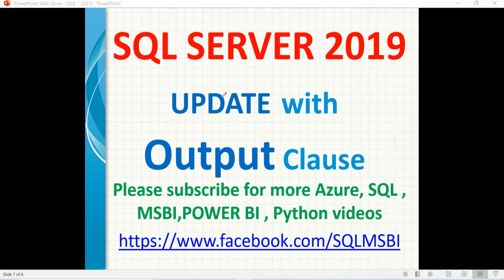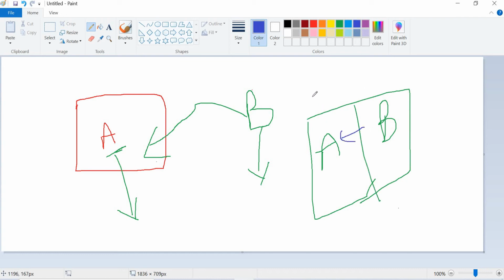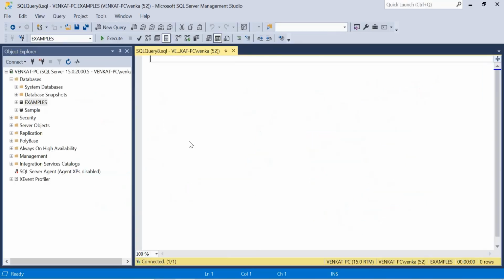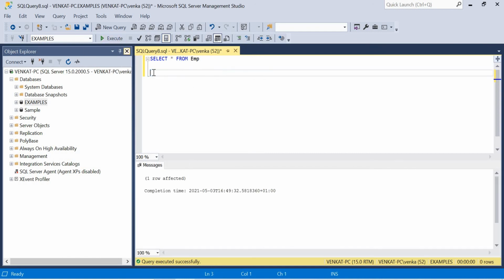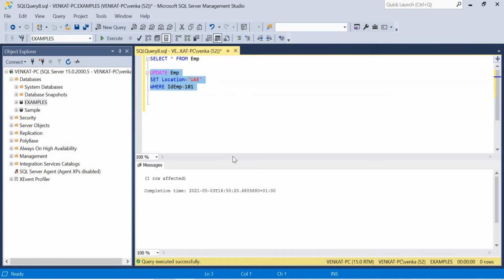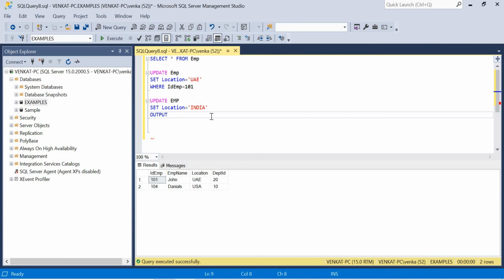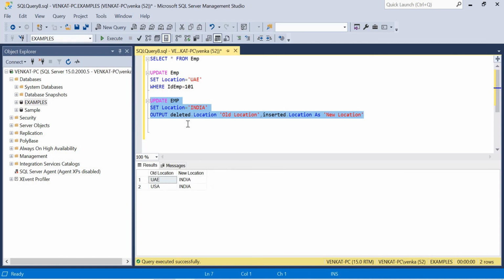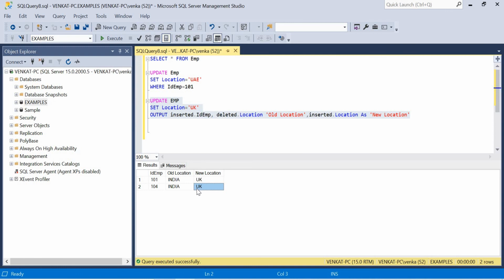SQL 2019 Tutorials | Update with output clause | SQL Magic Tables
Update with output clause
SQL Magic Tables
insert and delete magic tables in sql
update in output clause

How to install SQL 2019 on Windows for the first time ..

SQL Server Database Migration | Sql server migration issues | Upgrade sql 2012 to sql 2016

Last Value function in sql | sql last_value examples

How to apply Pivot in sql server???

What is Unpivot in sql server???

Dynamic Pivot function in SQL Server

Dynamic sql in sql server | dynamic queries in sql server | sql execute function

Debugging Techniques in SQL Server | Sql queries debugging

Stored Procedure debugging in sql | sql debugging stored procedures

How to use Dynamic SQL in Stored Procedure

Start sql job at specific step | create sql job | sql job starts

Attach and Detach database in SQL Server | copy databases in sql server | sql attach database

How to rename database in sql server | SQL rename database examples | sql alter database name

How to generate scripts of complete database in sql | sql scripts for all objects

sql automate database backups in one shot| Schedule SQL Database backup

Automated backups cleanup in sql | sql old backups cleanup | Maintenance plans in sql

Move data files to another drive in sql | move mdf files to other drives in sql | sql dba tutorials

SQL Compatibility Level Checks | Compatibility issues in SQL | Change Compatibility Level in SQL

How to Find SQL Server Instance Name

Output Clause in SQL | sql output clause | query result in sql